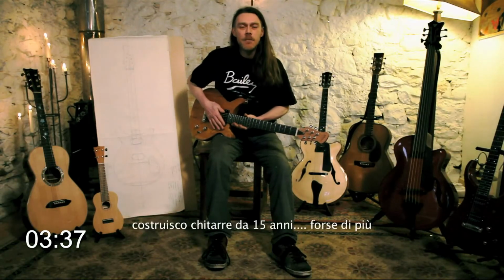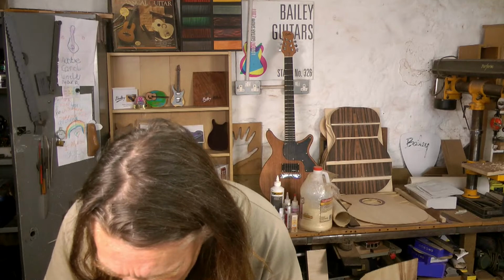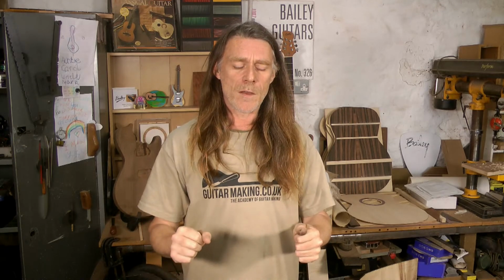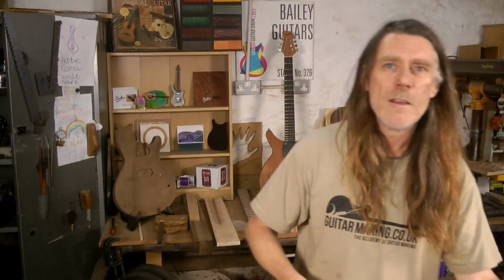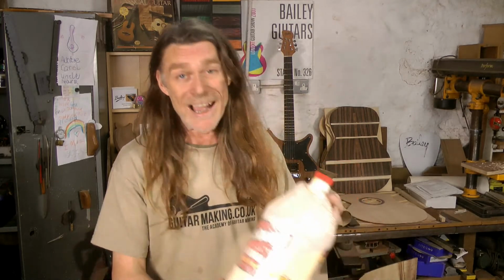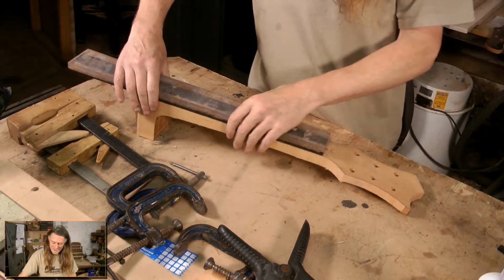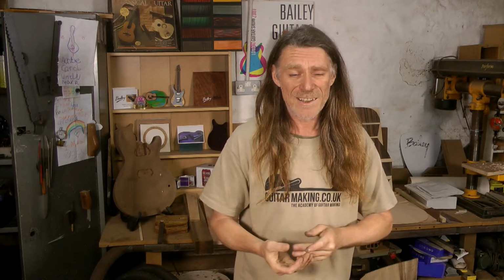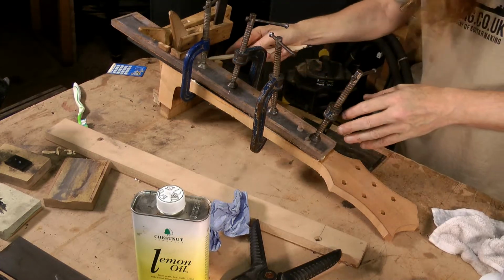Guitar Making Techniques: Glues and Adhesives AKA: Doing the Gluing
Also LIVE Q+A your Comments and Q's welcome - thanks folks!!

The Academy of Guitar Making